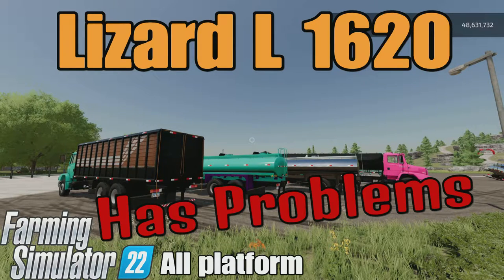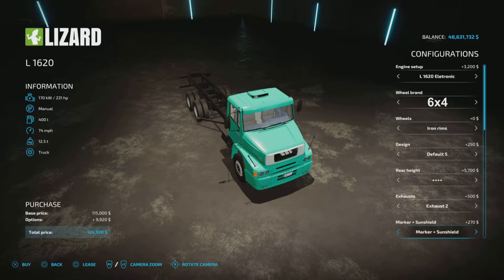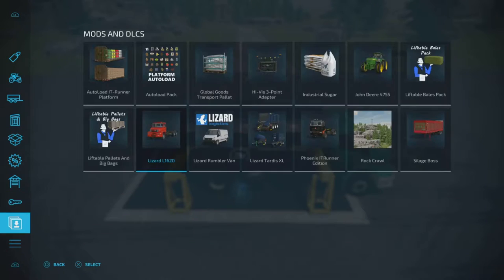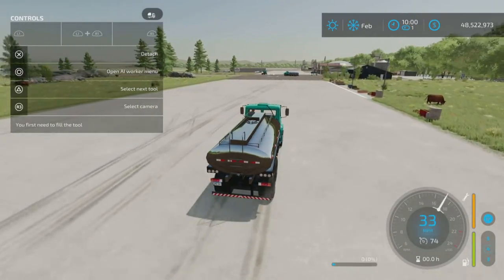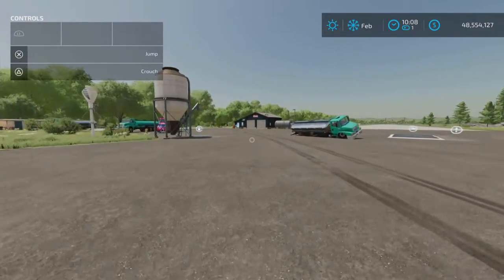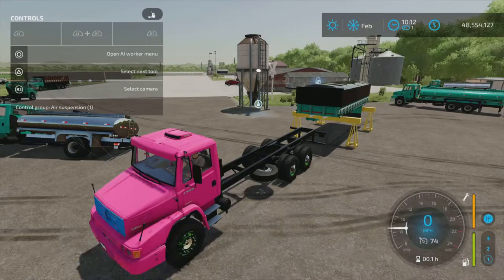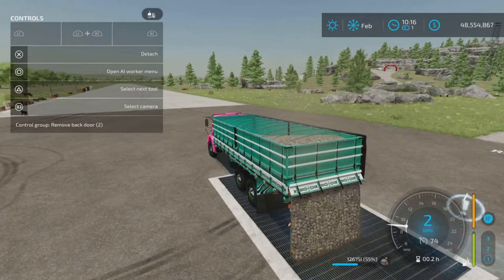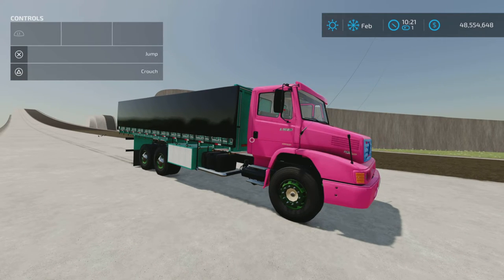Lizard L 1620 / FS22 mod for all platforms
Lizard L1620
By: Cola

Lizard L1620
By: Cola